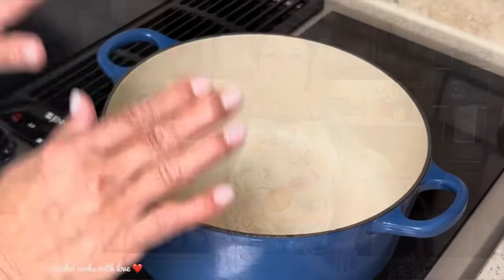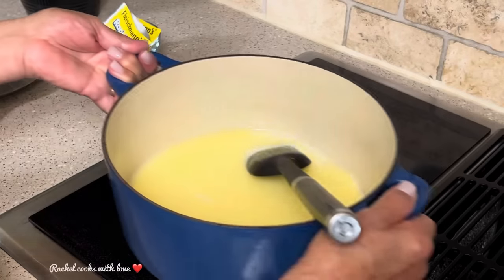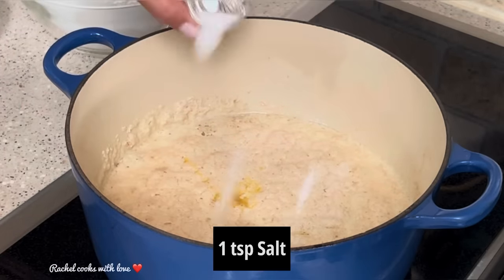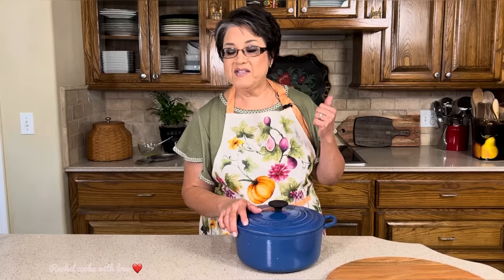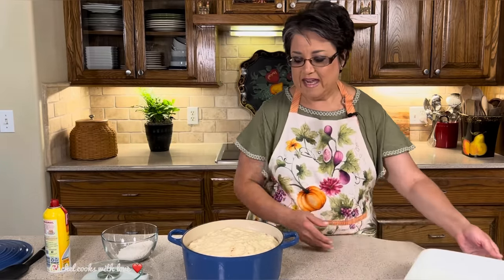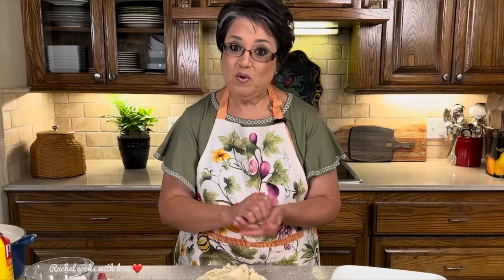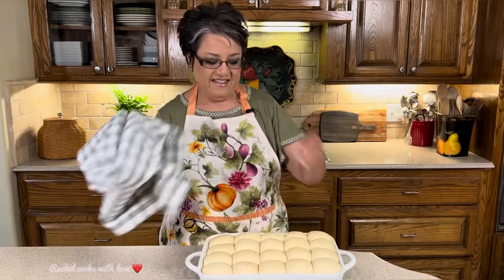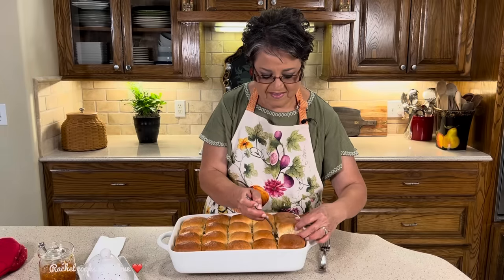Big Fluffy No-Fuss Dinner Rolls // Holiday Ready ❤️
You are gonna love these dinner rolls, they are Big, Fluffy an definitely No-Fuss dinner rolls. The holidays are just around the corner, and it’s time to prepare. I always make these dinner rolls for Thanksgiving and Christmas because nothing beats homemade. They are unbelievably delicious and the whole family will love them. You can put them together in minutes and let them rise while you prepare other sides then bake in minutes for a real treat. I have prepared these dinner rolls for years and find them to be super easy. I hope you give them a try. ❤️

The beauty of this rapid rise yeast is that you don't have to proof it or let it rise twice, it is something I like to do to be sure...the advantage is it will rise quicker. You can decide what's best for you.

350° F 30 minutes (makes about 20 or so)
INGREDIENTS _________________
1 stick salted butter (8 Tbsp)
2 C. COLD whole milk
3 Tbsp granulated sugar
2 packets Instant Yeast (2 1/4 tsp each packet)
2 xtra large lightly beaten eggs
1 tsp Salt
5 1/2 C. All purpose flour (more for kneading as needed)

EXTRAS______________
1 Tbsp melted butter for brushing
Non-Stick spray
9 1/2 X 13 1/2 dish 2 1/2 inch deep (use what you have)
You can divide rolls in 2 dishes if needed.